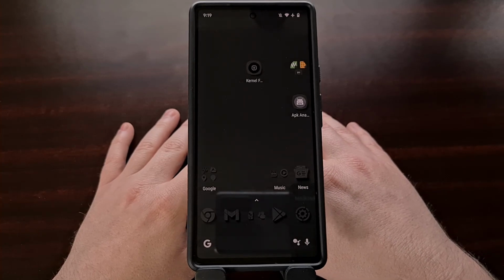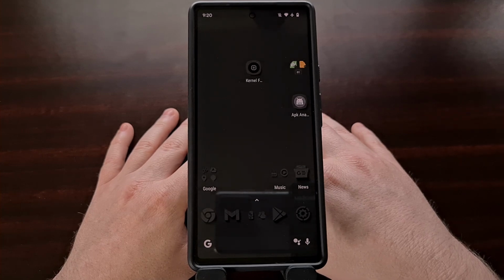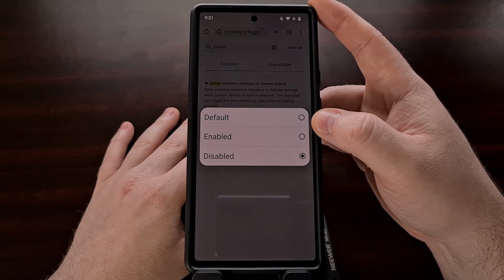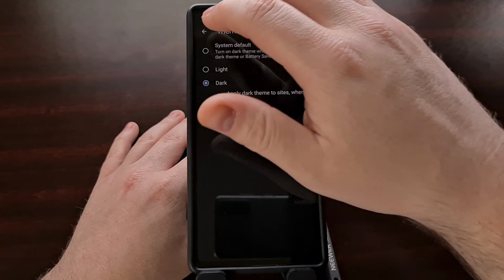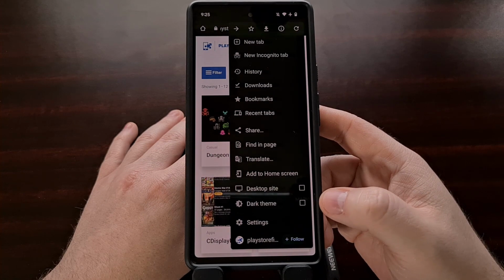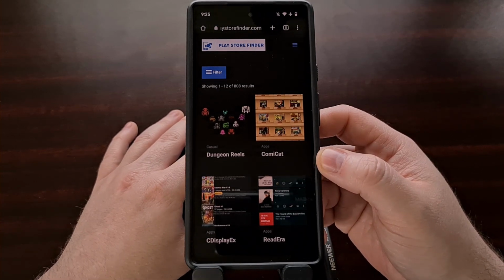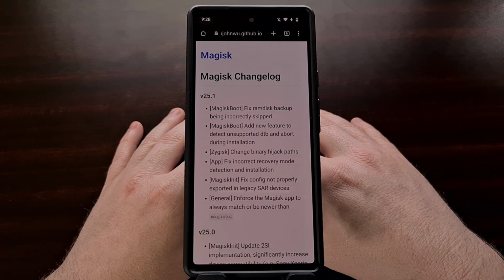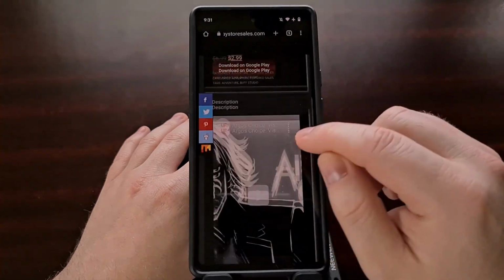Hidden Feature in Google Chrome for Android can Force Dark Mode on Websites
After enabling this hidden feature, you'll have the option to force a specific website to render in a Dark Mode theme.

Video Description
Over the last few years Android applications have begun to include options that will let you choose if you want to view it in either a Light Mode theme or a Dark Mode theme. This is handy for those who use apps at night or just want to save a bit of battery life on devices with an OLED screen.

However, we have yet to see this new option added to the majority of websites out there.

So to help web developers and the folks who are using Chrome for Android, I want to show you a hidden feature that will let you force a website to be rendered in a Dark Mode theme rather than the default Light Mode theme that most websites use these days.

We find this hidden feature by first opening up the Chrome experiments page and then searching for the word "darken."

This should filter out the other options and give you quick access to this drop-down menu. This option is set to "default" for everyone but we can manually go in and change this to "enabled." And like we always do when changing a setting here, we tap the blue Relaunch button that appears right here.

Now, once we have enabled this feature we're given access to a new option here in the 3-dot menu of Chrome. But let's first load a website that doesn't yet offer a Dark Mode theme for the reader.

My newest website is a prime example of this as I have yet to implement a way for the user to change the theme of the site. It will only display in a Light Mode theme for most users but we now have the ability to change this since we have enabled that experimental feature.

So as you can see, this feature is a work in progress and may or may not make the website you test it on look as good as it normally does. But for those of you who really need a website to be loaded in a Dark Mode theme, this can be a great tool to use when those options have not been made available.

Enabling this feature can help bridge the gap for websites that don't have the resources to implement such a feature

1. Intro [00:00]
2. Open the Chrome Experiments page [01:07]
3. Set the "Darken Websites" option to Enabled [01:40]
4. Relaunch Chrome
5. Force Dark Mode [02:38]
6. Demo of how it looks [04:53]